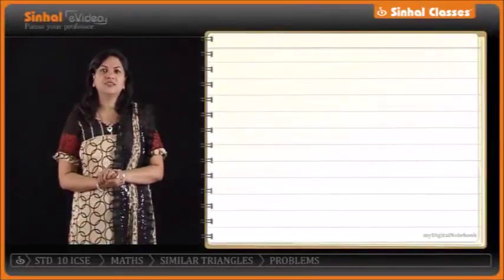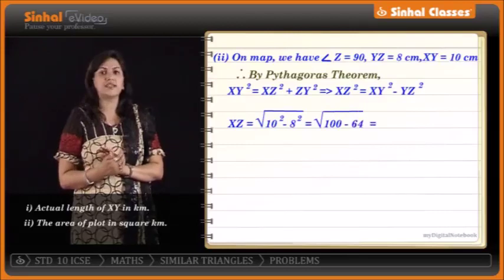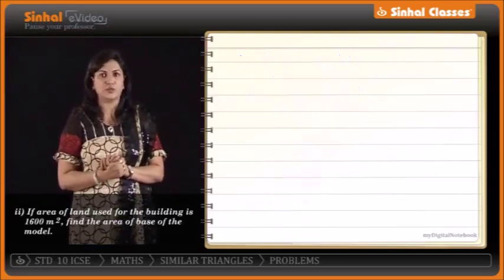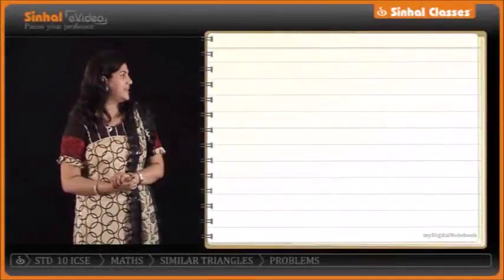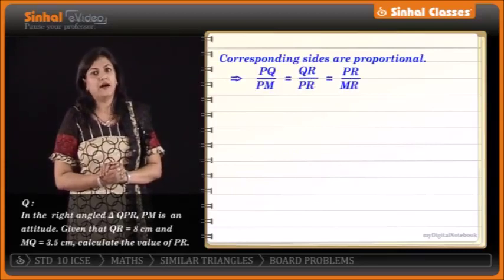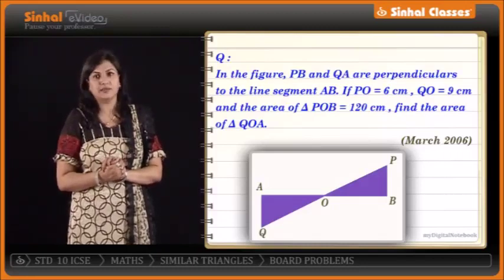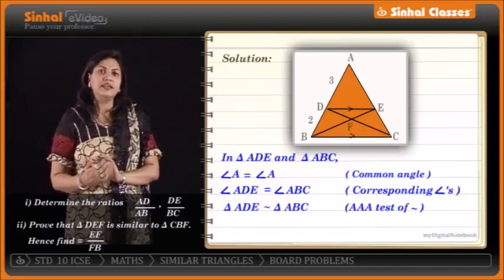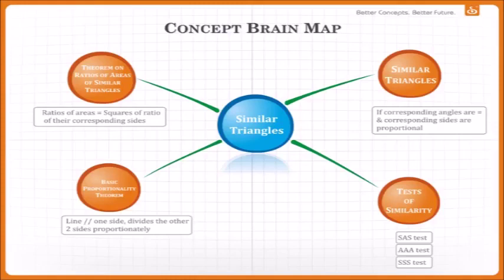Similar Triangles Part 3